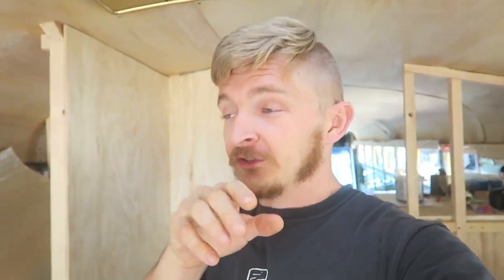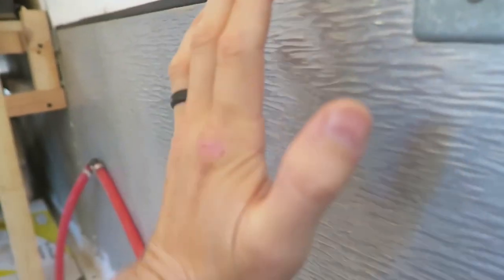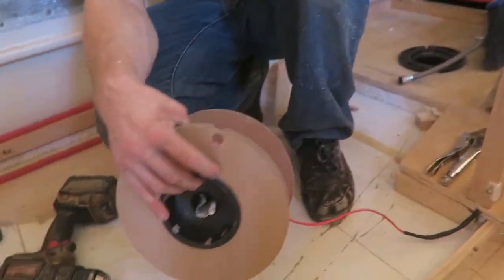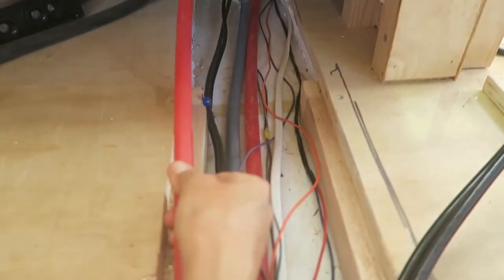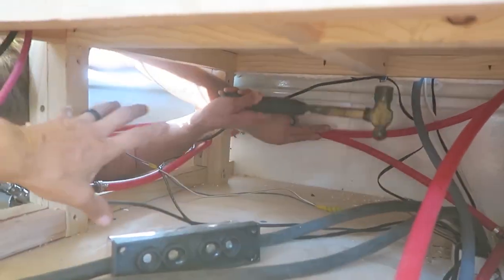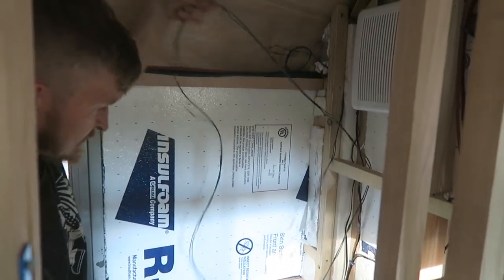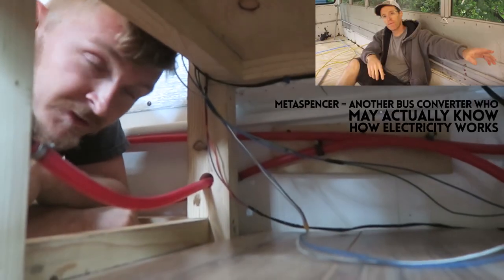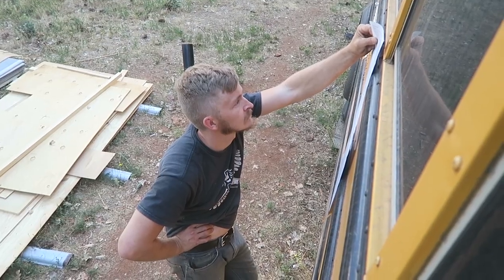#66 SKOOLIE BUS CONVERSION | Mosaic Bathroom Prep and Solar Battery Sled Rebuild in our Skoolie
Hey guys,

This is the 66th video of our 2001 Thomas School Bus Tiny House Conversion.

Again, we spend a day working on preparing to do the bathroom. Basically, we need to fix up a bunch of stuff in order to start adding cement and deck mud to the thing. We cleaned up all our electrical wires and PEX, so now the battery bank and conduit are in good shape.

We also made a new battery sled out of 2 x 2's, vinyl plank flooring and para cord. Now the batteries are easy to slide in and out from underneath the refrigerator. This project is much closer to being 100% complete.

Our plan for the bathroom is 1. Walls - cement board, thin set, tiles, grout, sealer. 2. Floor - deck mud, water proof membrane, deck mud and electric heating cord, ready set, tiles, grout, sealer.

We're going for it, but would appreciate your thoughts on this.

SPECIAL THANKS ➜ To Metaspencer (I mention him in this movie) Check out his channel Also, check out the video where he wires up his bus

And to everyone who has been leaving us a comment. You guys ROCK!

♫ MUSIC ➜ ♥ Close Your Fridge it's Cold by Clueless Kit ➜♥ Used by Clueless Kit. All additional Rights Reserved ➜

JUST SAYIN ➜ The Milwaukee M-18 power tools have been an integral part of our bus conversion. Power tools are awesome!

OUR GOAL ➜ Our Skoolie conversion is a modern twist on the tiny house movement. Living in an off grid tiny home will be a giant leap into full-time bus life and our very unique van life journey. THE COUNTDOWN IS ON. our deadline has changed so we have abit more time to finish our Skoolie bus conversion. We plan to have it complete no later than August 27th 2017. Wish us luck! We hope everything goes to plan and this project will be a huge success.

VI♥n xxx :-)

MUSOS ➜ We're looking for electro swing, breakbeats and funky jazzy remixes. If you're an artist looking for exposure and you'd like us to use your music then please shoot us an email! We'd love to hear from you! :-)